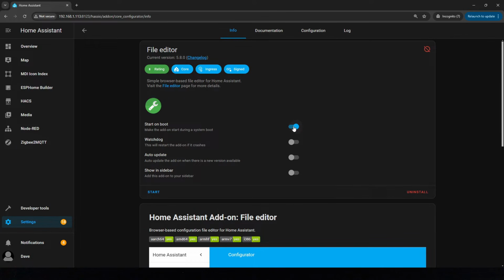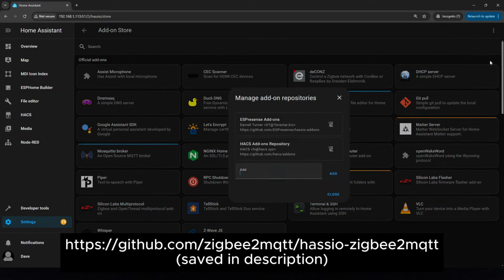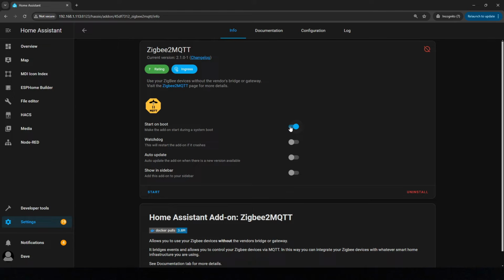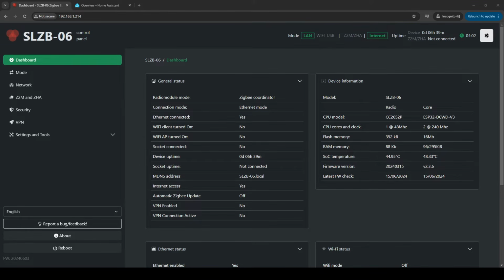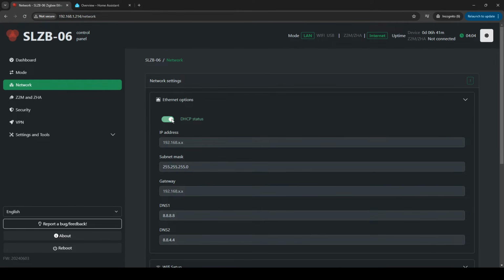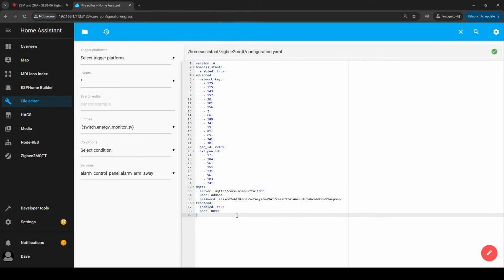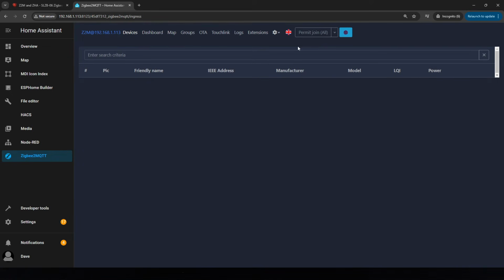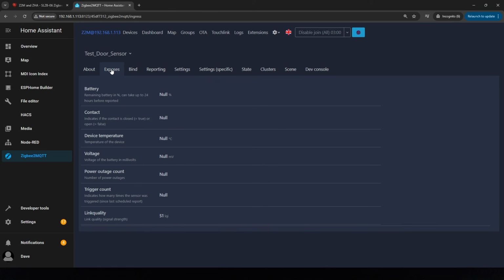How to Set Up the SLZB-06 Zigbee Coordinator in Home Assistant (Full Step-by-Step Guide)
📌 In this video, I’ll walk you through a quick setup guide to install and configure the SLZB-06 Zigbee Coordinator for Home Assistant. I’ll also cover all the prerequisites to help you get started with Zigbee2MQTT for seamless smart home automation!

💡 What You’ll Learn:
✔️ What you need to set up the SLZB-06 Zigbee Coordinator
✔️ How to install and configure MQTT & Zigbee2MQTT
✔️ How to connect the Zigbee Coordinator and pair devices

⏱ Timestamps:

00:00 Intro
00:19 What you need
01:01 File Editor
02:11 MQTT
02:58 Zigbee2MQTT
04:23 Connecting Zigbee Coordinator
06:13 Obtaining IP
06:45 Configuring Zigbee Coordinator
10:00 Pairing Devices
11:35 Outro

💡 TIP (To obtain the IP address of your Zigbee Coordinator)
Open a web browser and type one of the following into the URL field: slzb-06.local or slzb-06m.local. If your router supports mDNS, this should take you directly to the Zigbee coordinator dashboard.

From the Dashboard tab, look for Ethernet Status, where you’ll find the device’s IP address.

💬 Questions or stuck on a step?

☕ Enjoying the content? Support future videos